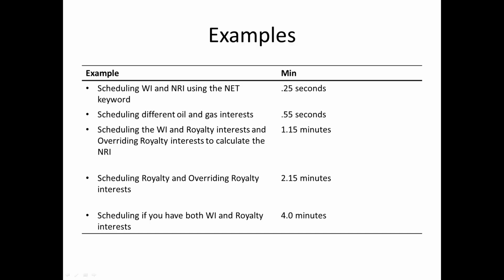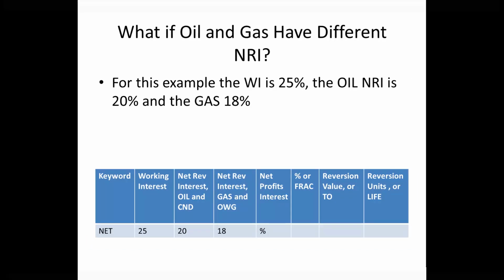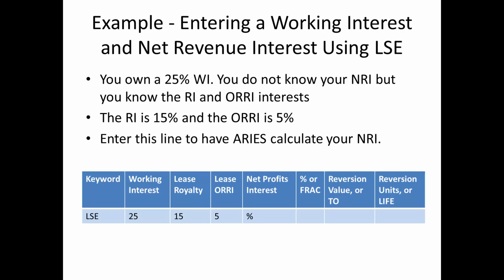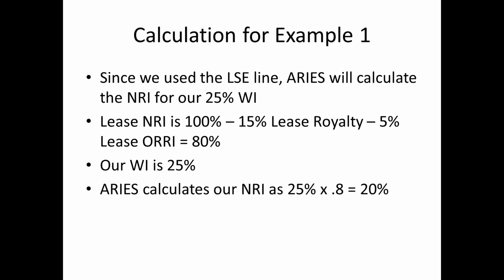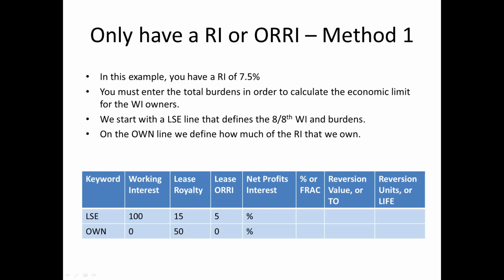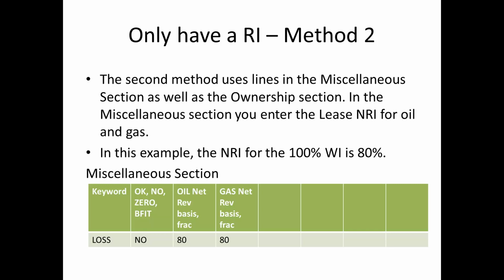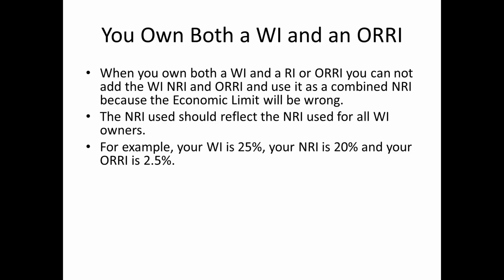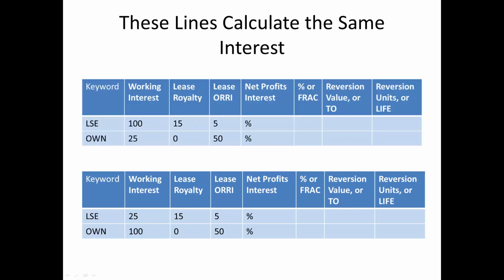Examples for Scheduling Interests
This video contains several examples of different ways to enter Interests in the ARIES Economics Module.